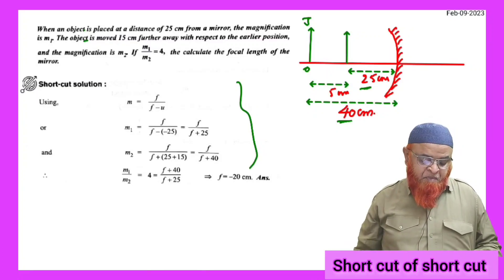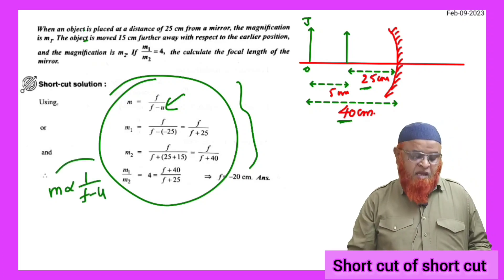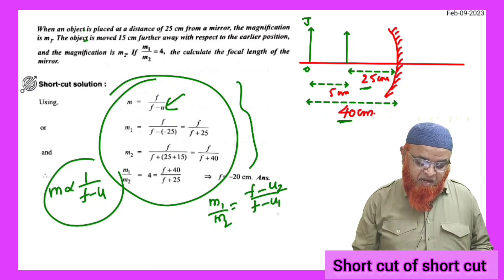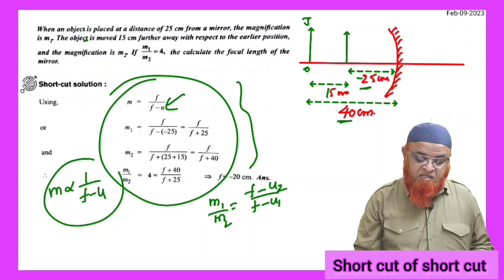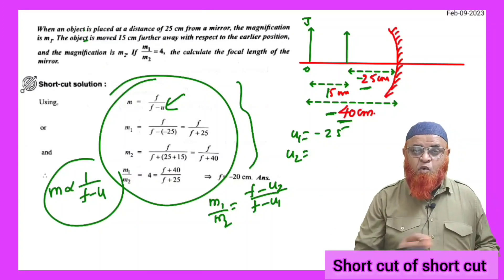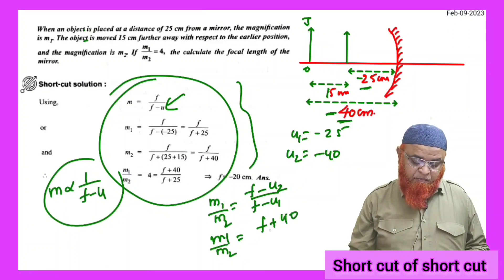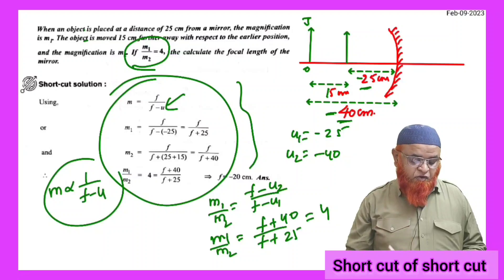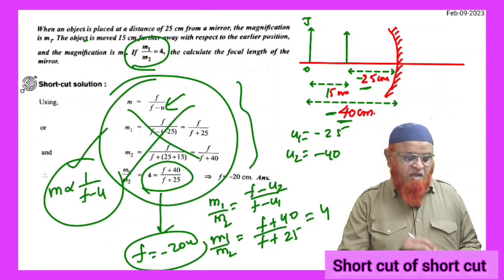94) Short cut of short cut |Ray optics | Neet and Jee mains (2023)